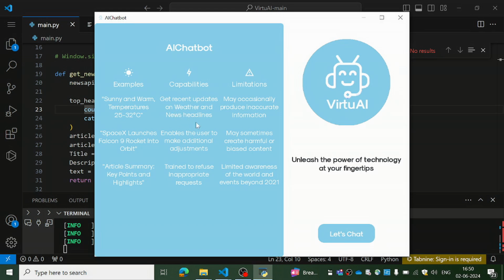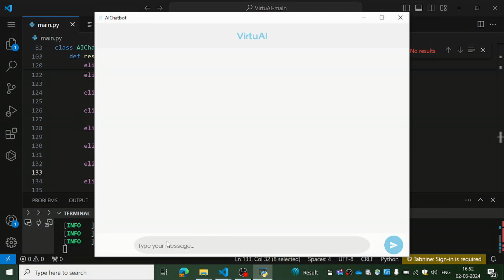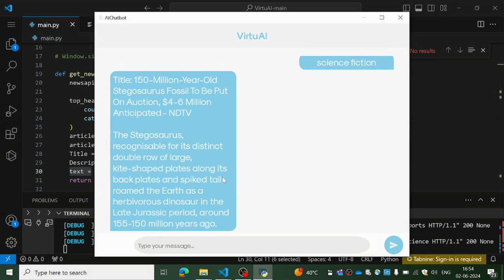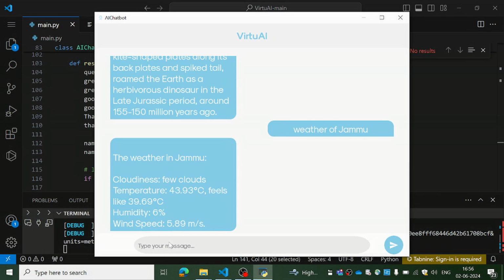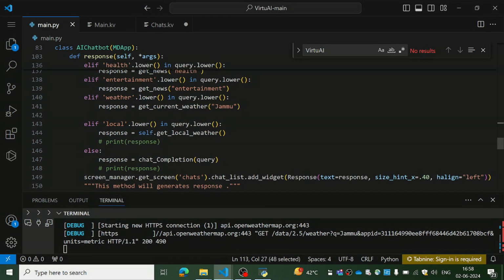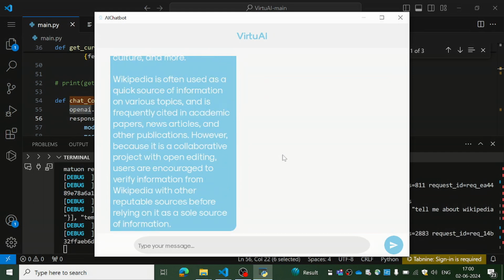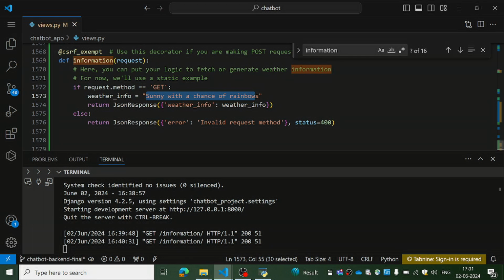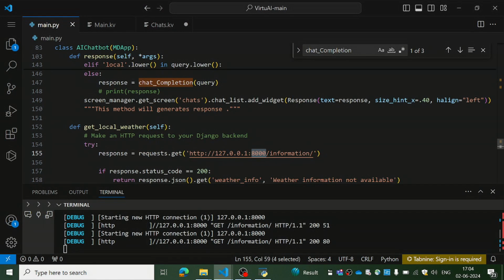Building a KivyMD Chatbot with Django: Integrating ChatGPT, FAQs, NewsAPI, and WeatherOpenAPI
In this tutorial, we dive into the exciting world of building a chatbot using KivyMD and Django. Our chatbot will leverage the power of ChatGPT for intelligent conversations, FAQs for quick answers, NewsAPI for fetching the latest news, and WeatherOpenAPI for real-time weather updates.

Join us as we explore the integration of these powerful tools to create a dynamic and responsive chatbot interface. Whether you're a beginner or an experienced developer, this tutorial will provide valuable insights into combining different technologies to build sophisticated applications.